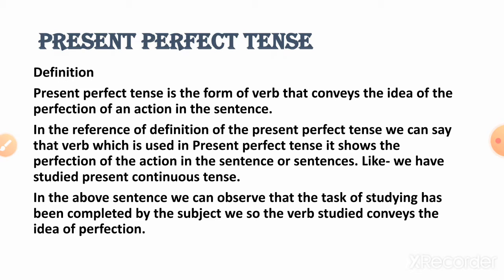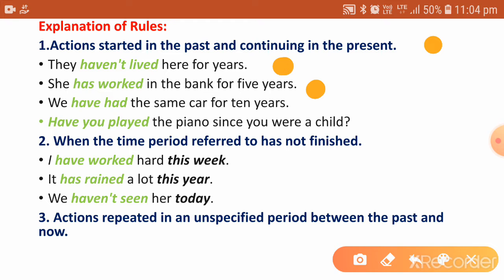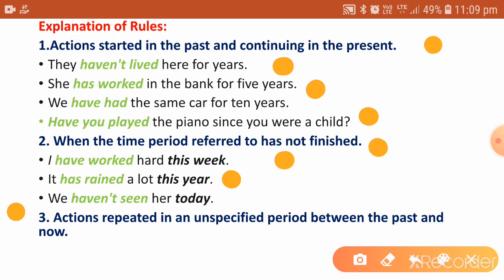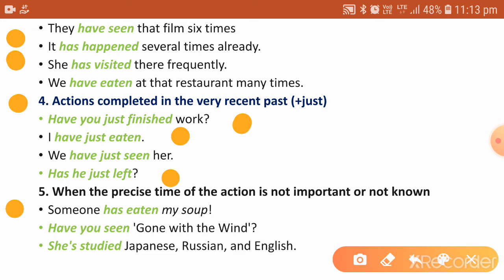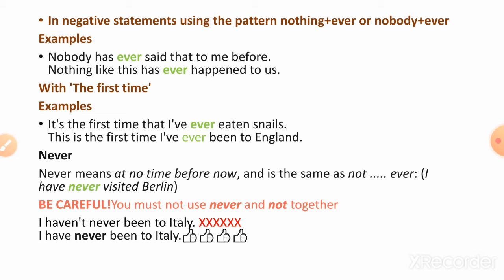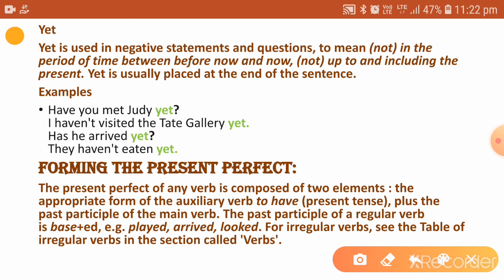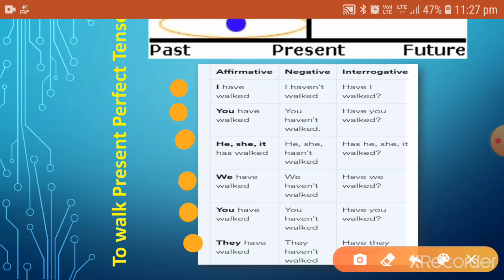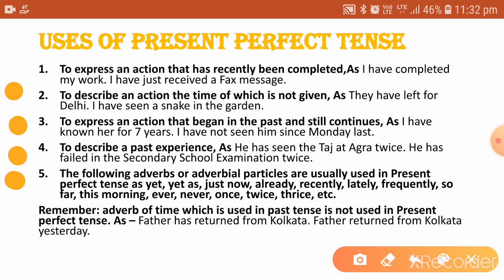Present Perfect Tense With English Explanation by Vinod Sir